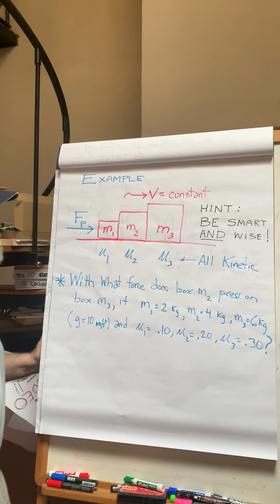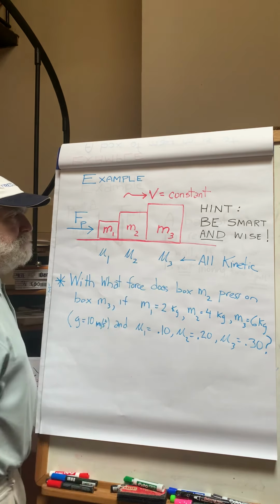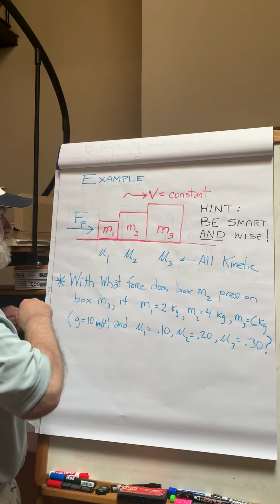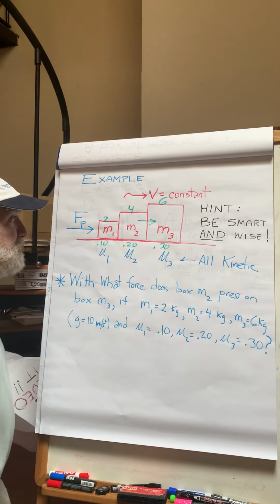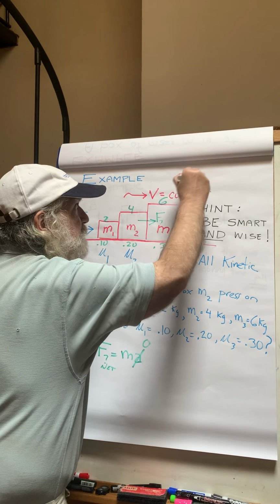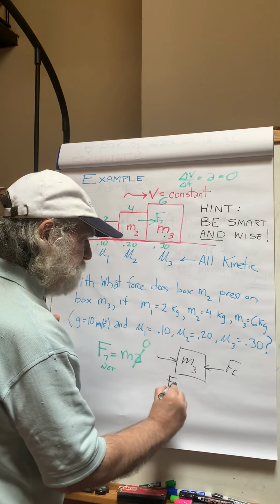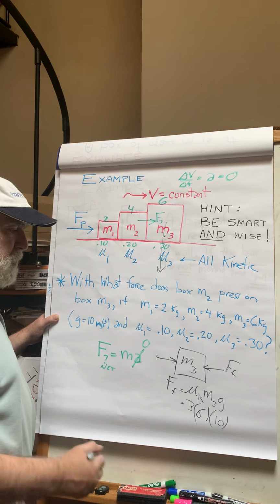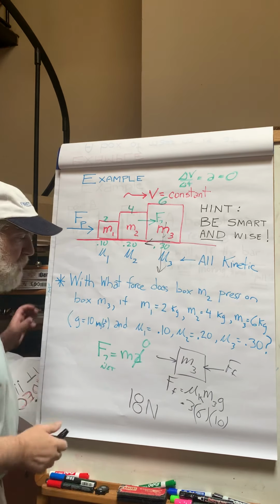Real SSAT Physics Problem #3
3 masses moving at constant velocity against friction.